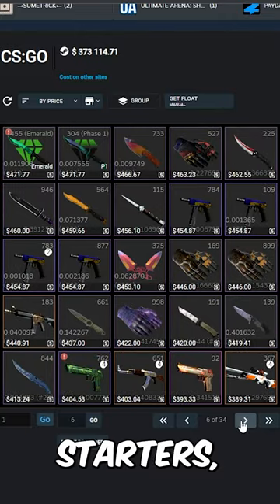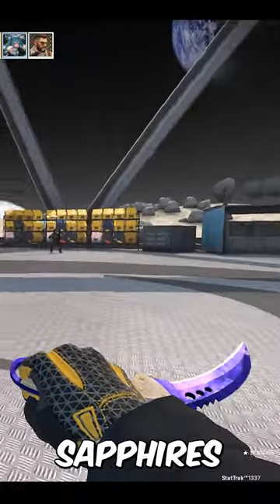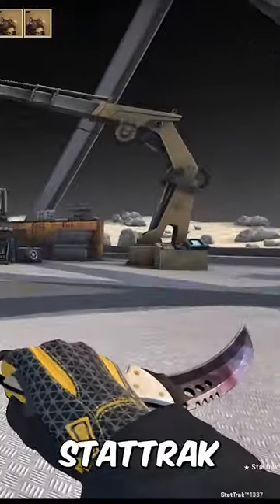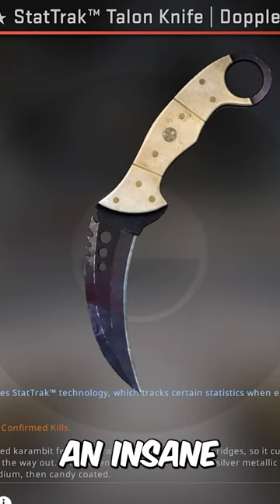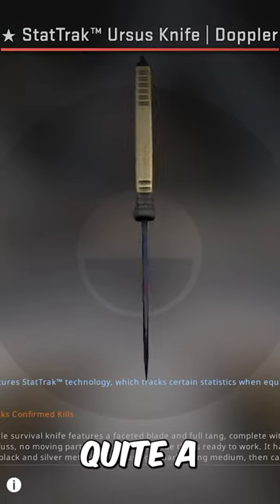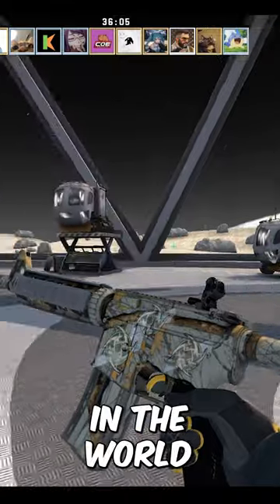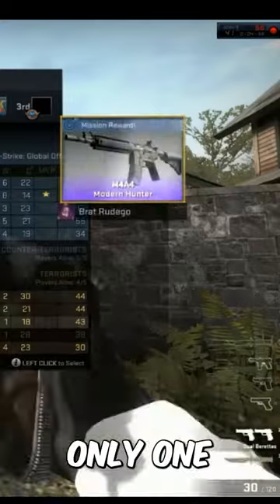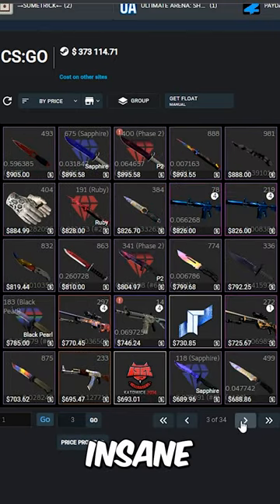Anomaly's Rarest Skins are Insane...